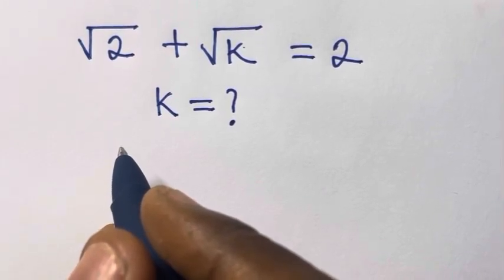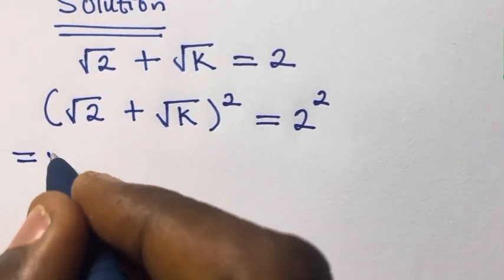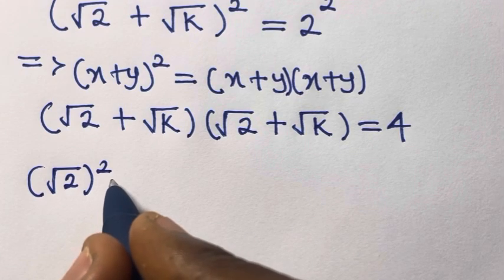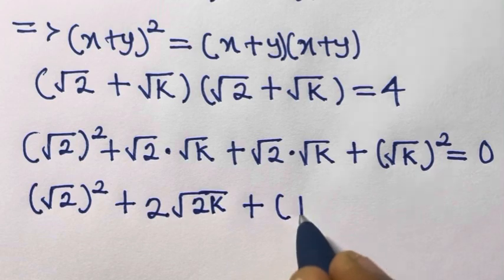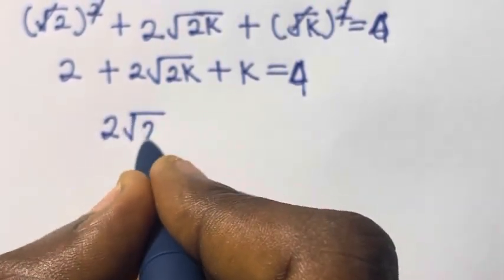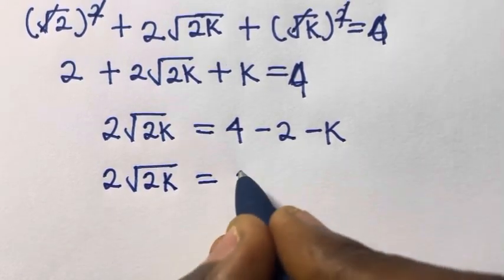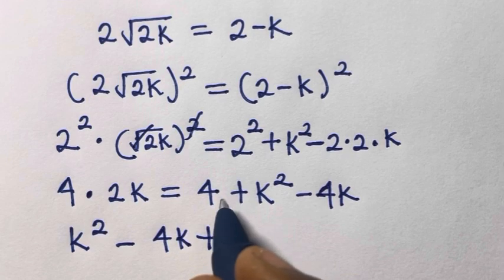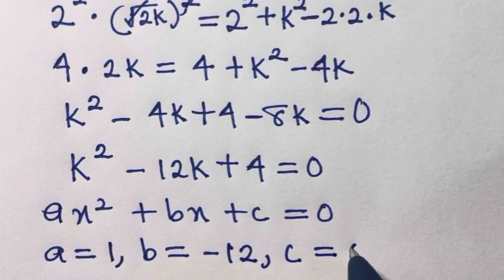Fast Method to Solve a Surd Problem